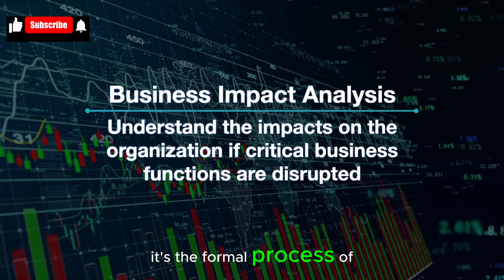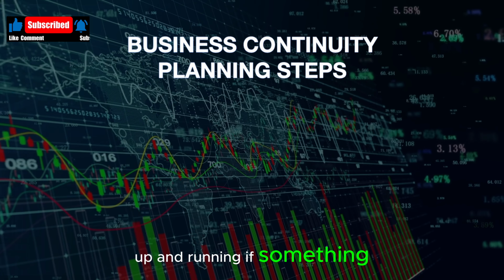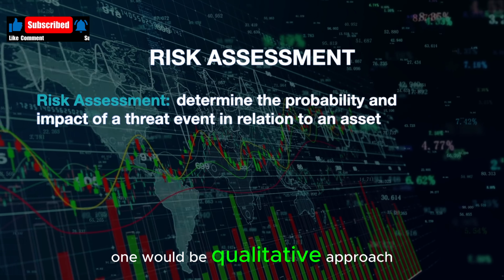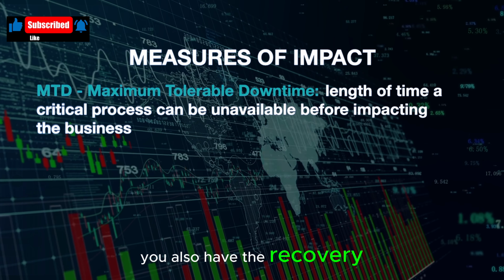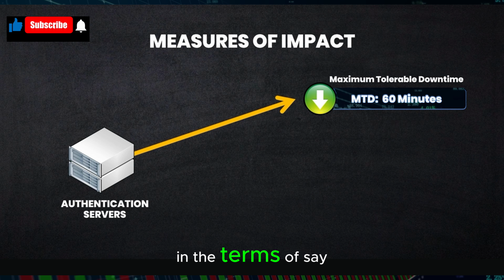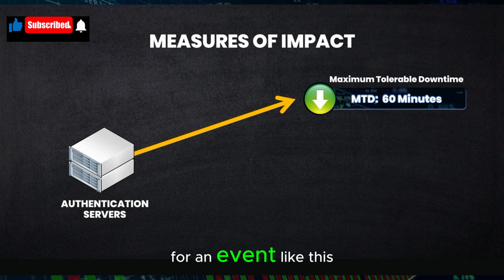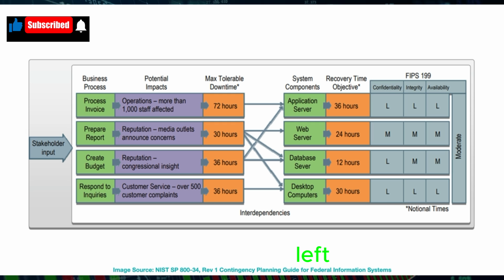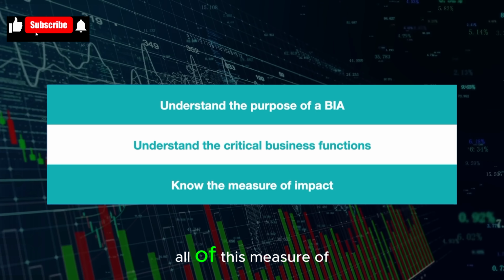Business Impact Analysis Made Super Easy!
Let's talk about Business Impact Analysis (BIA) and why it's essential for enhancing your business resilience. Understanding recovery processes and addressing business risk is key to minimizing downtime.

Welcome to this detailed video on Business Impact Analysis (BIA) — an essential part of Business Continuity and Disaster Recovery planning for the CISSP exam.

In this session, we’ll break down what a Business Impact Analysis is, why it’s critical for organizational resilience, and how it helps identify critical business functions (CBF). You’ll also learn about risk assessments, RTO (Recovery Time Objective), RPO (Recovery Point Objective), and Maximum Tolerable Downtime (MTD) — all key elements tested in the CISSP exam.

📘 What You’ll Learn:

The purpose and importance of Business Impact Analysis (BIA)

How to identify critical business functions and key assets

Understanding RTO, RPO, and MTD in continuity planning

How BIA supports compliance and risk mitigation

How to apply BIA concepts for your CISSP certification exam

This video aligns with CISSP Domain 7: Security Operations and helps you master BIA for both the exam and real-world cybersecurity operations.